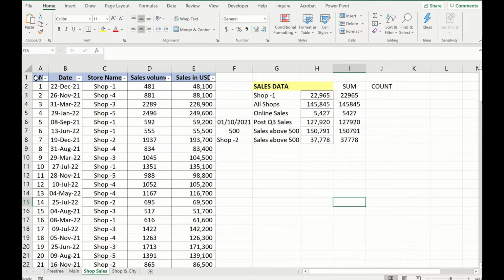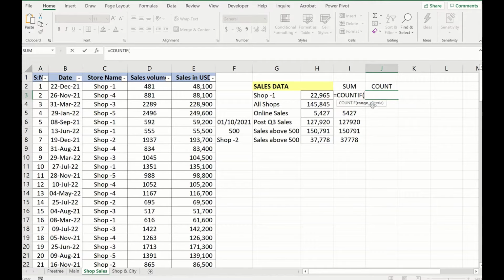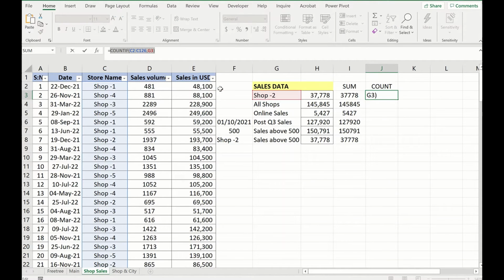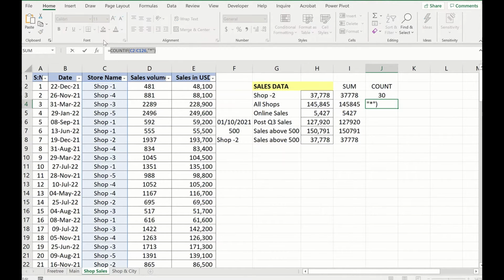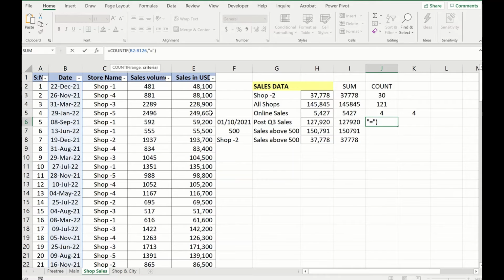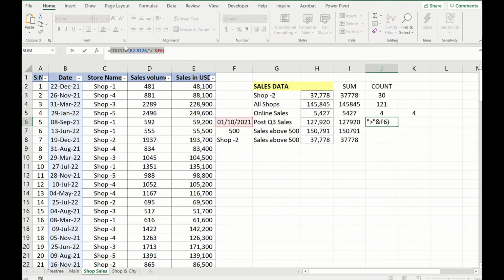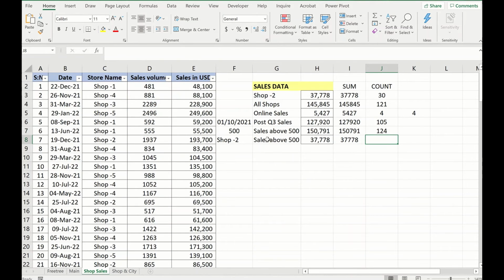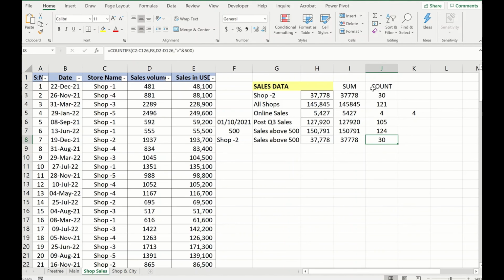Countif and Countifs : Excel Bites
Hi Freetree family,

In this video, we will see function excel - Countif and Countifs how differently it can be used.

Count number of blanks, or non blanks, or multiple criteria

Thanks